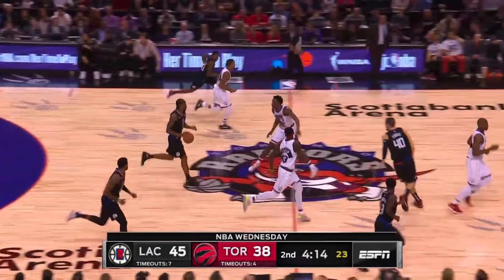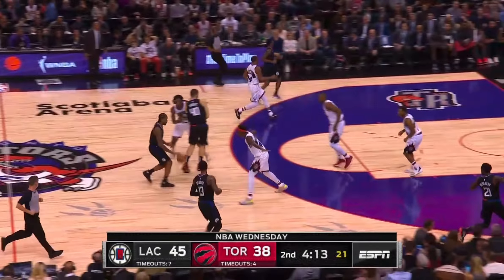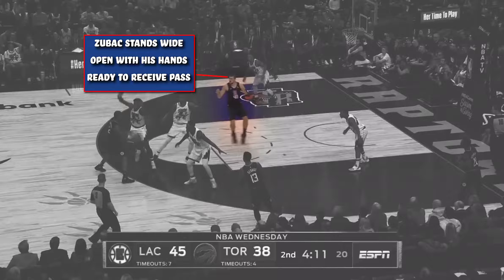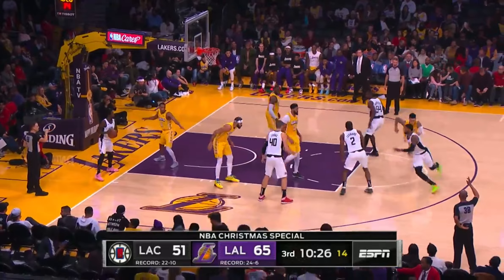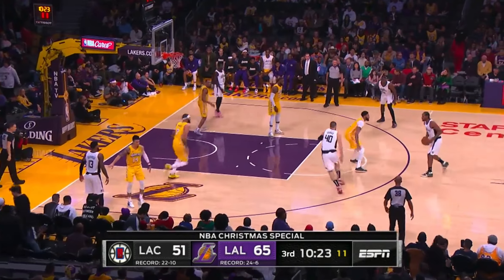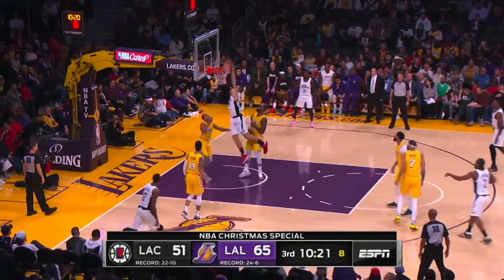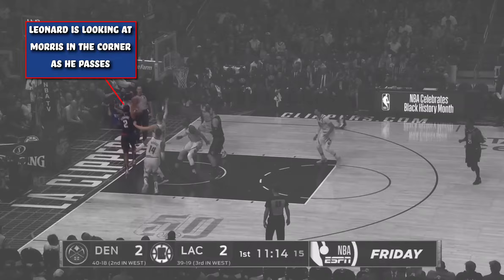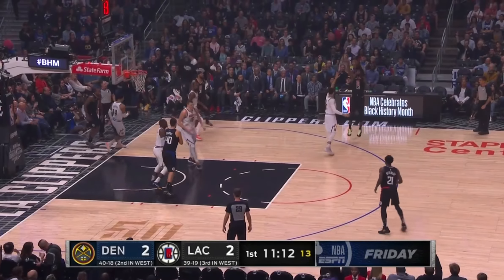Kawhi Leonard's Pick-and-Roll Passing in 2019-20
Yes, the NBA season has been postponed as of this time and there’s really not much going on but that doesn’t mean I still can’t give you all a video to hold you over for a few days. You will get one of these every five days until the season resumes.

In this video, we’re going to look at Kawhi Leonard’s pick-and-roll passing both to rollers and spot-up targets. Only good defensive teams are shown in this video since those would be the teams Leonard and the Clippers would see in the postseason if the season ever resumes.